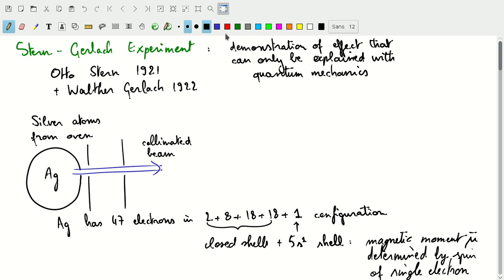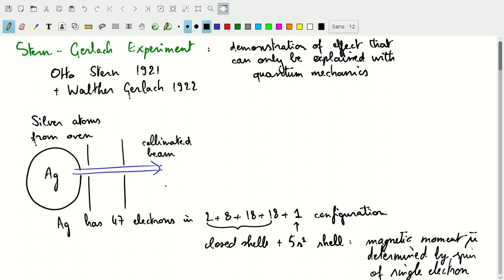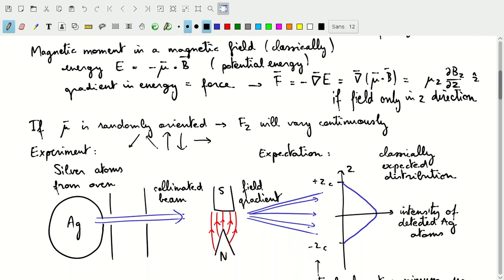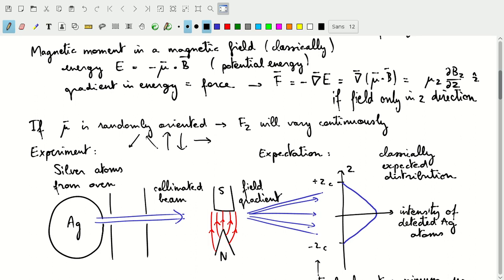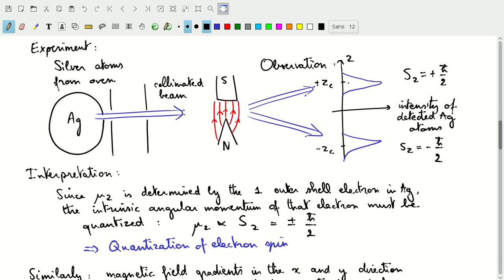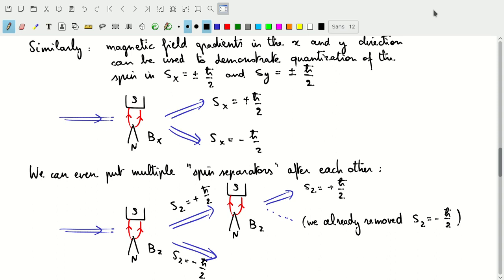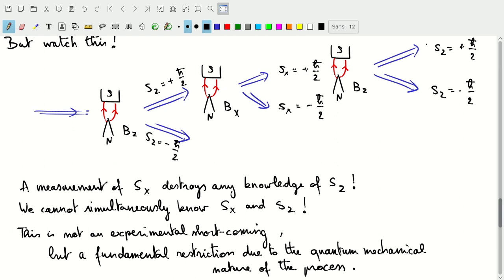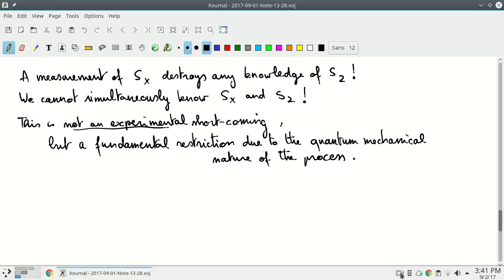Graduate Quantum Mechanics - 01.1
Stern-Gerlach experiment: Why we need a quantum mechanical description to explain the incompatible measurements of spin components.